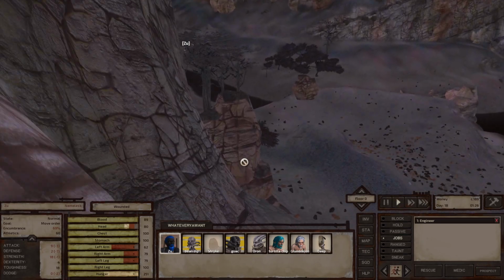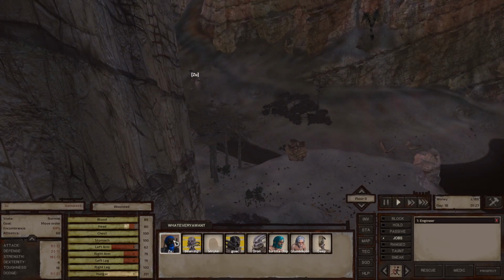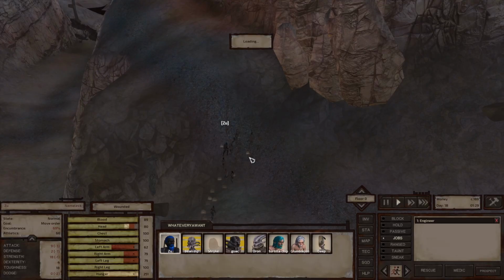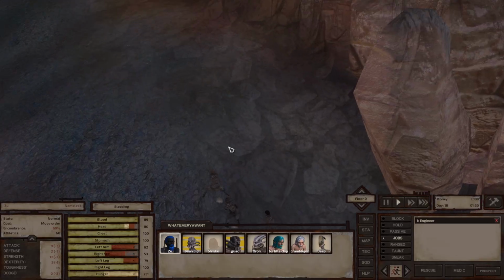How To Change Edit Stats in Kenshi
How To Change Character Stats in Kenshi